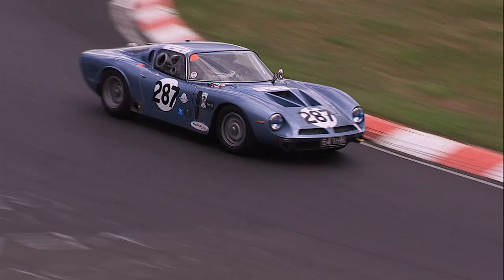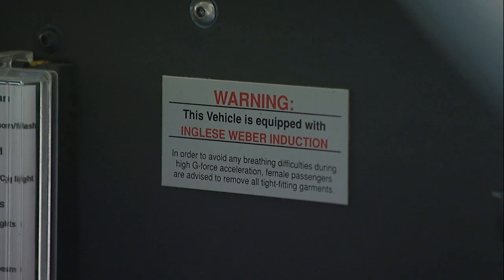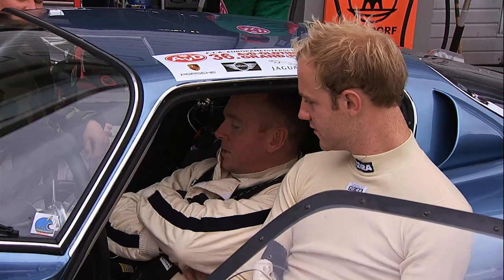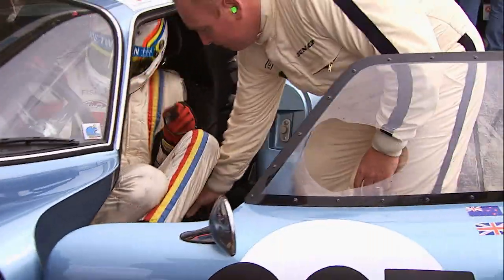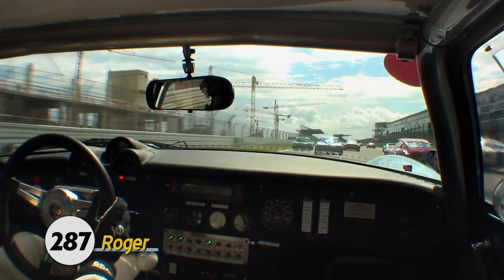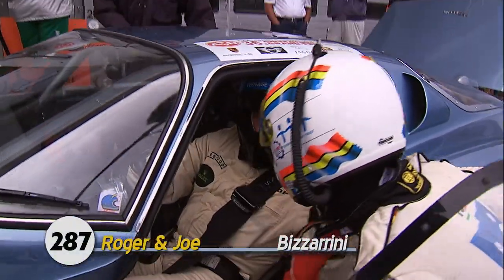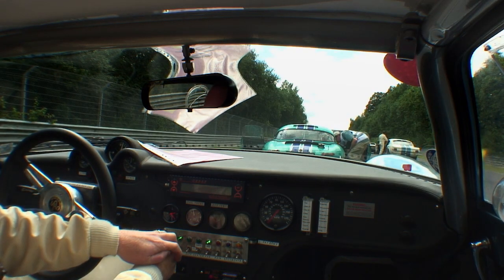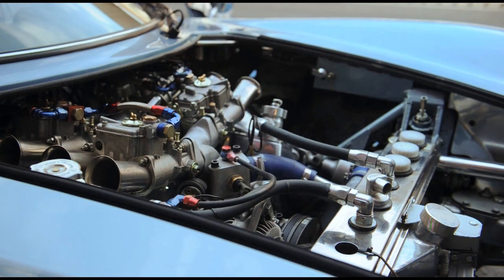GT RACER’s Famous BIZZARRINI GT 5300 Racecar to be sold at Monterey Car Week 2024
One of my favorite cars of all times is THIS 1965 Bizzarrini GT Strada 5300 Recreation.
I encountered this car first when we shot our GT RACER television series on historic racing. Ultimately this car was feature in two episodes at the Nürburgring in Germany and at Portimão in Portugal.
The current owner (featured in this video) who campaigned this car extensively over the past 16 years, recently reach out to me, asking whether he could use some GT RACER footage, as the car is now being sold at the BROAD ARROW AUCTION at the MONTEREY JET CENTER this year (2024).
I was very happy to comply as both, the car and the owner, are really, really great!
So, we pulled all the scenes from the two GT RACER shows and strung them all  together into one long edit.  When I reviewed the (20+ minutes) edit prior to transferring online, I notice that watching this – even though the context of the storyline was gone – was still very enjoyable because you just can’t get enough of hearing and seeing this absolutely gorgeous car in action.
Hence I figured, I’ll upload it JUST LIKE THIS on our YOUTUBE channel.
If people want to see the entire TV-Episodes (which always featured three racing teams), those can be found currently on the TUBI streaming-network linked below:
Here is the Nürbergring (GT RACER, Season 2, Episode 2)
And here is Portimao (GT RACER, Season 2, Episode 6)